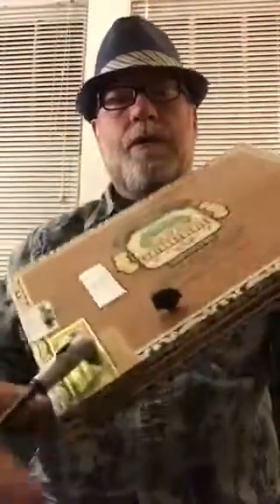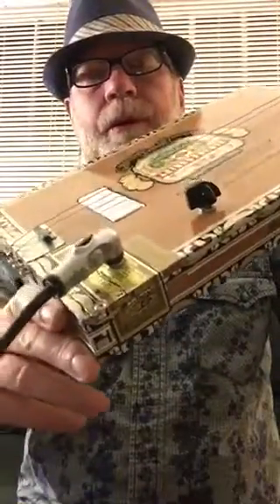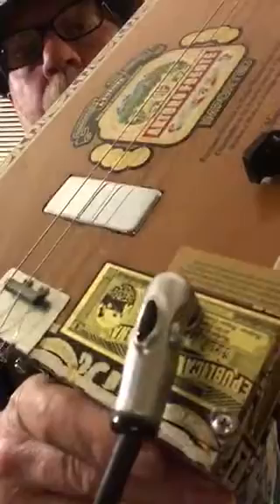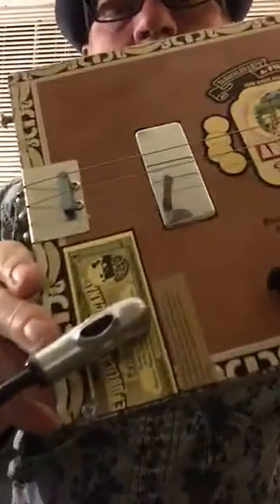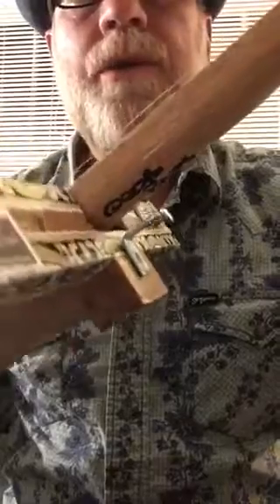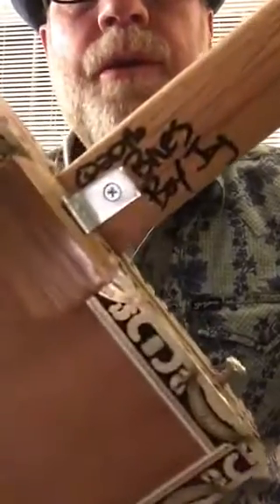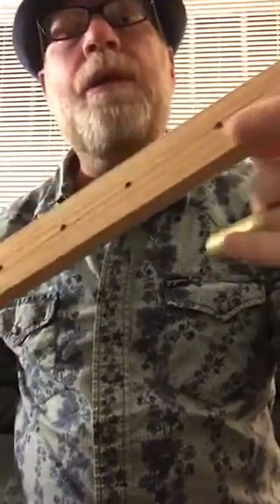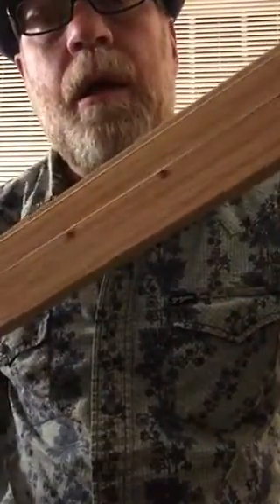Arturo King Bee Fretless Humbucker Cigar Box Guitar By Bluesboy Jag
See my Bluesboy Jag Cigar Box Guitar Store, Over 4,000 sold since 2004

1, 2,3,4,6 strings, acoustic electric, dog bowl resonators, basses, dulcimers, ukuleles and more.

Twitter.com: @cigarboxguitars